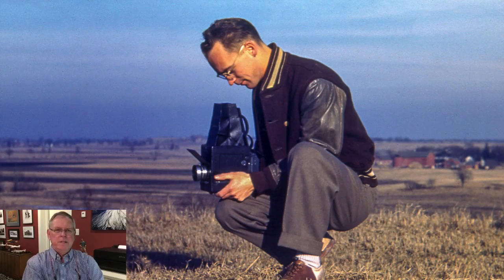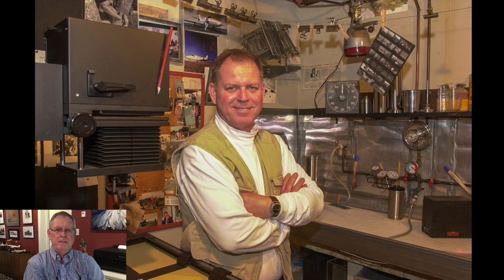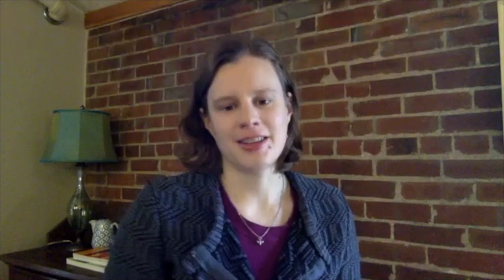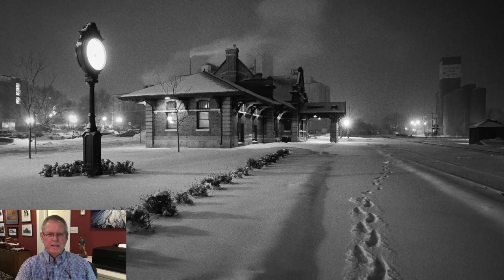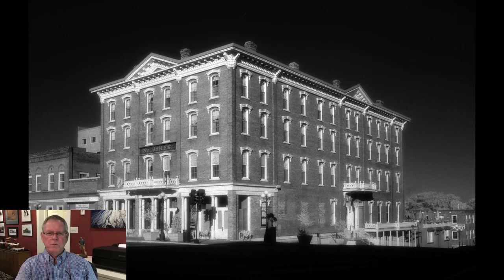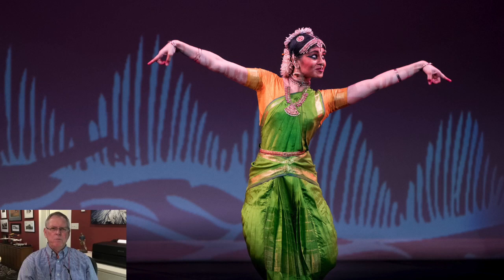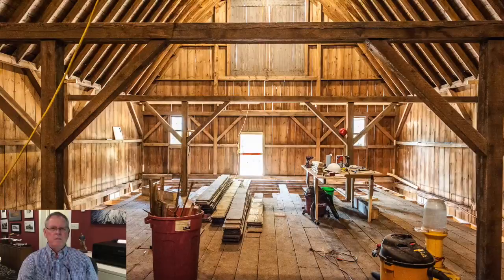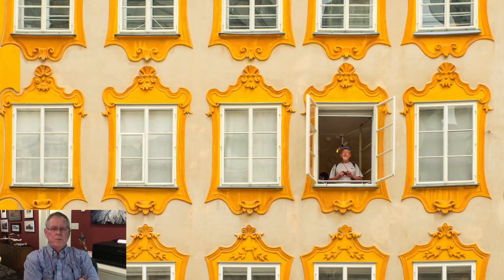Studio Visit with Chap Achen, Photographer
Red Wing photographer Chap Achen takes time out to chat about his background, artistic practice, and camera techniques, as well as his favorite subject matter and most memorable adventures! Chap has been photographing for over 45 years, with a strong emphasis in black and white images. From aerial scenes, commercial work and travel shots to portraits, nature settings and landscapes; Chap combines texture, patterns, light and dark tones, and good compositional elements to present photographs that make a strong impression.